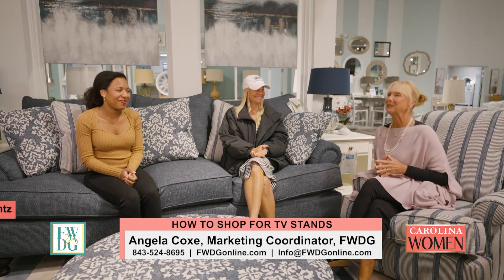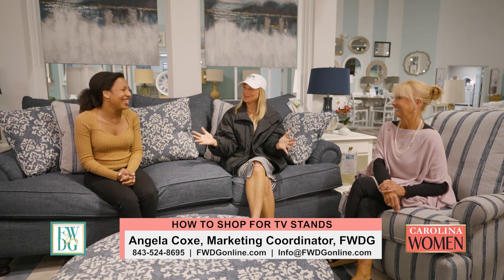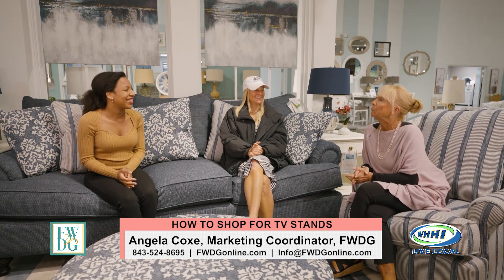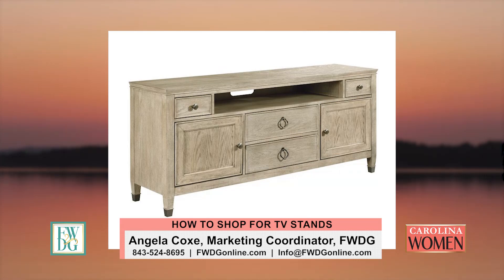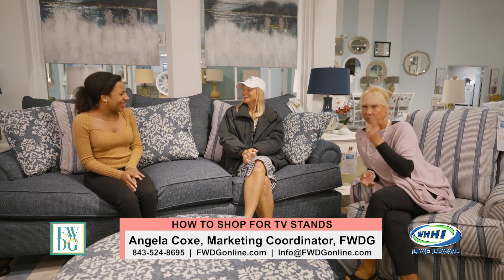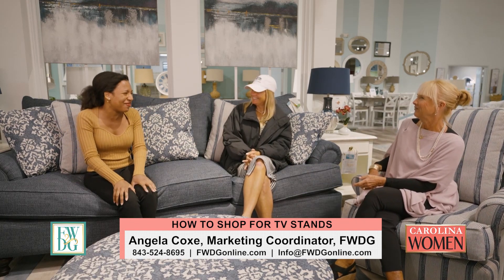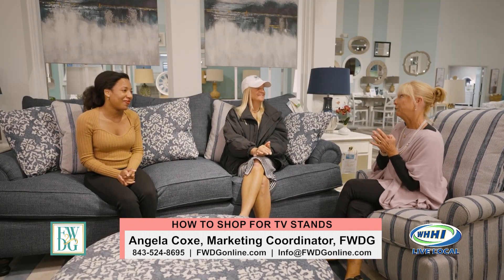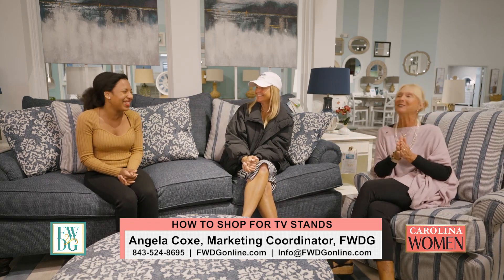CAROLINA WOMEN | Angela Coxe: How to Shop for TV Stands | FWDG | WHHITV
Choosing the Right Size
Material Types and Colors
Find Your Style
Keep Everything Organized

Angela Coxe, Marketing Coordinator
FWDG:  Furniture Warehouse Design Gallery
745 Robert Smalls Pkwy, Beaufort, SC 29906

Carolina Women Hosted by Debi Lynes & Erin Lentz

March 2023

32 Office Park Rd, Hilton Head Island, SC  29928